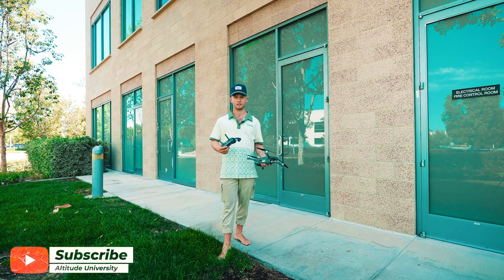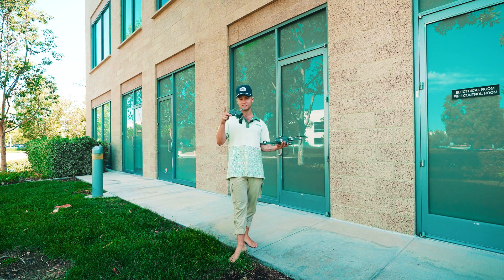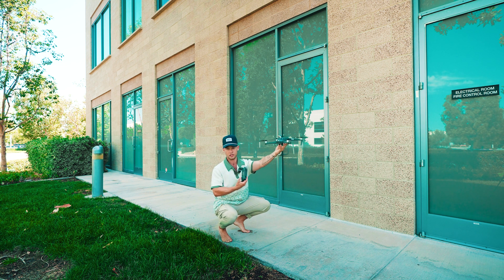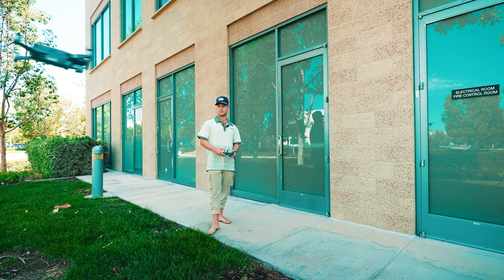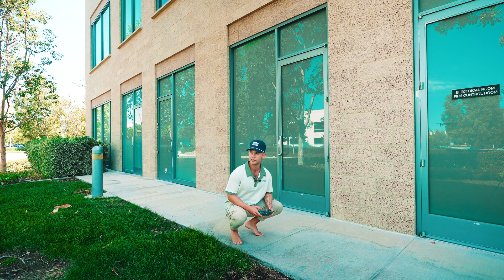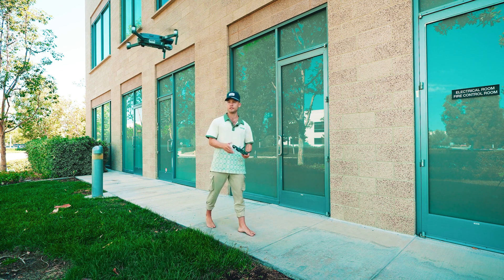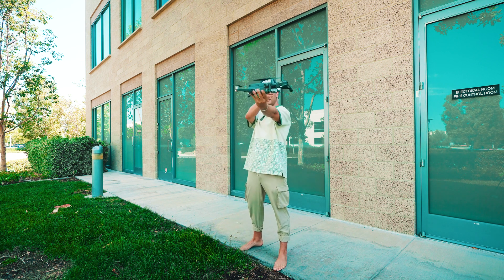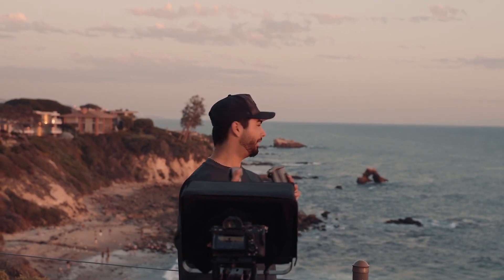HOW TO HAND LAUNCH & LAND YOUR DRONE IN 3 SIMPLE STEPS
Have you ever wondered what settings will help you hand launch and catch land your drone safely? We've broken it down into 3 steps, let's take a look!